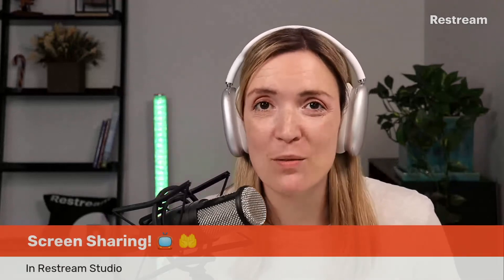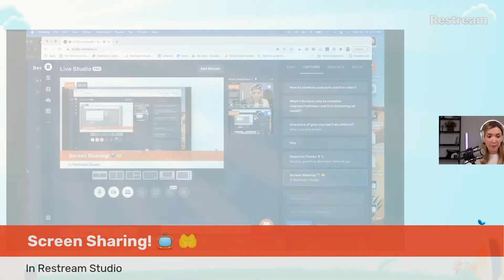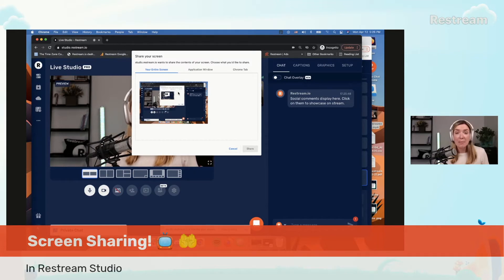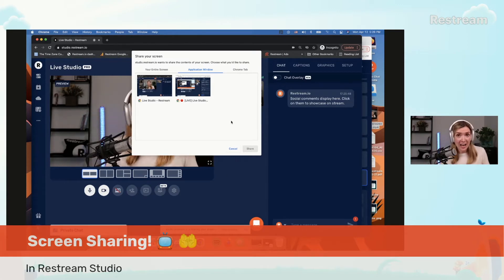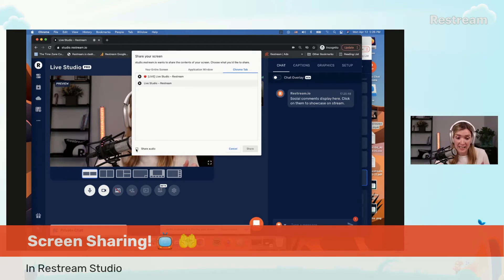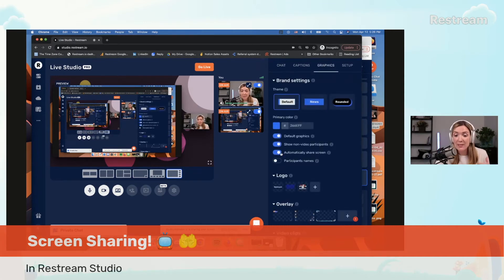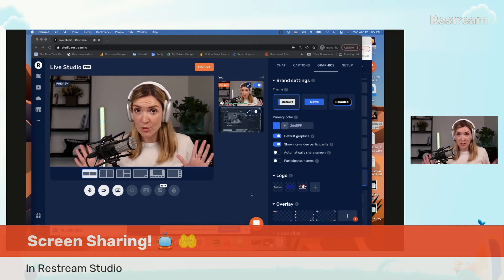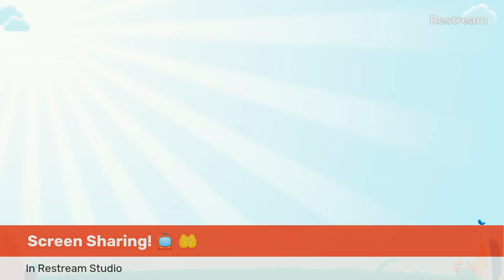How to share screen in your live stream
It's easy to share your screen if you live stream with Restream Studio.
In just a few clicks, you can have full HD quality screen share on your live broadcast.
Perfect for masterclasses, workshops, live conferences, and how-I built-this videos.